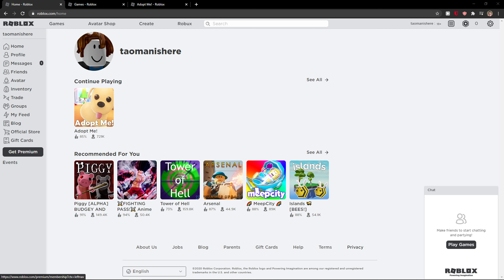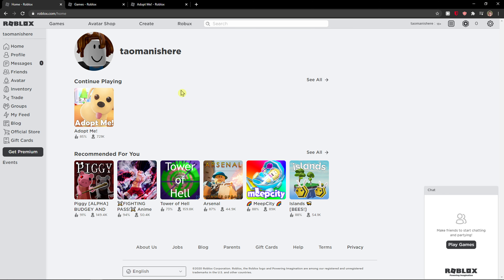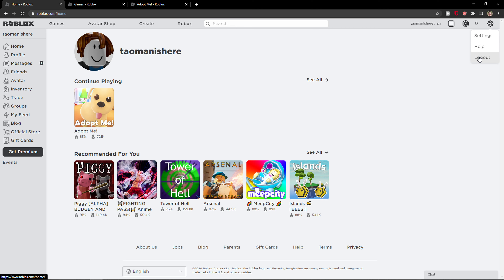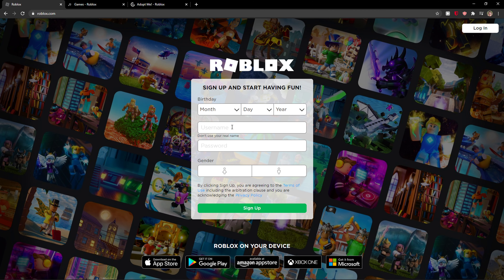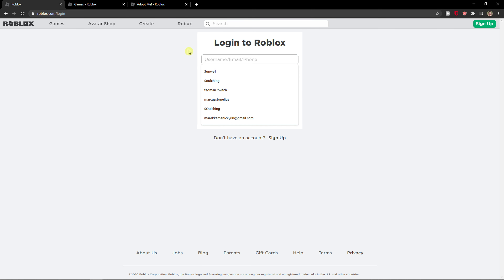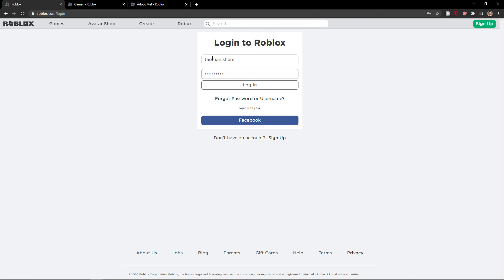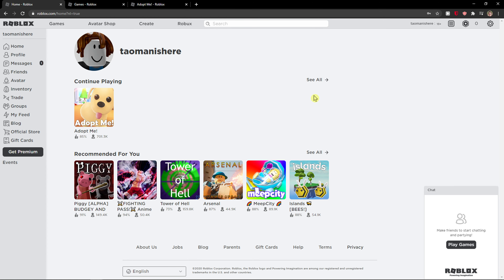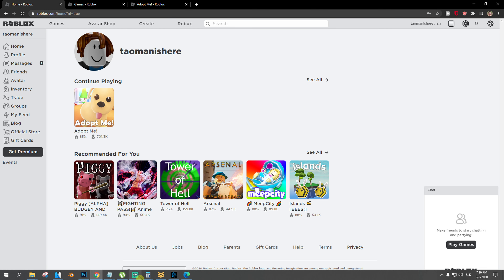How To Sign Out Of Roblox On PC